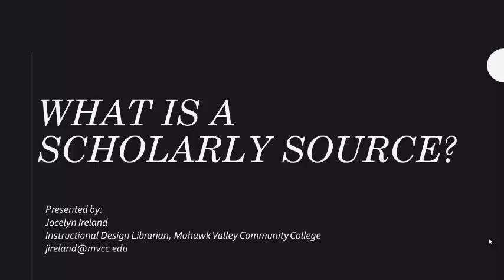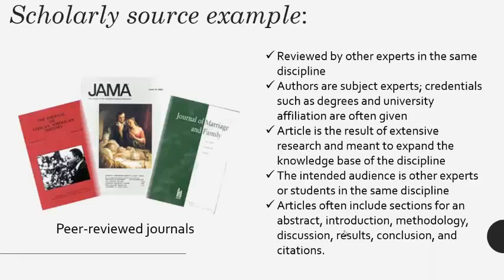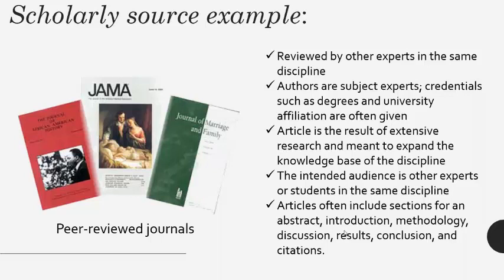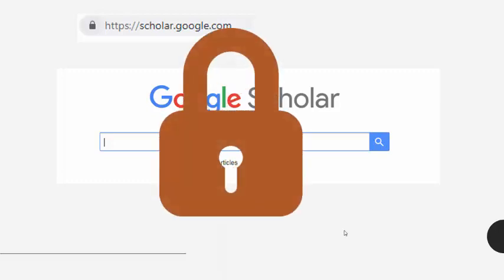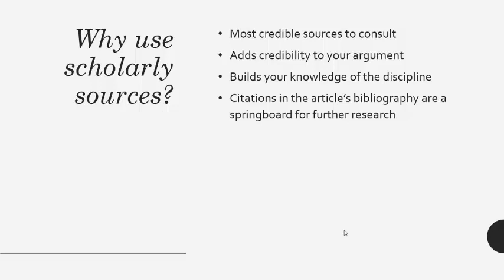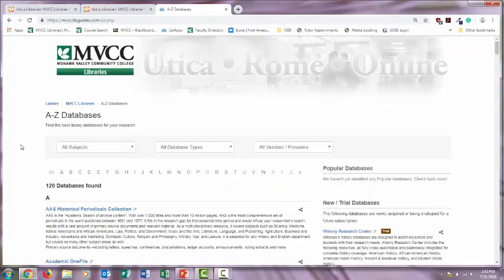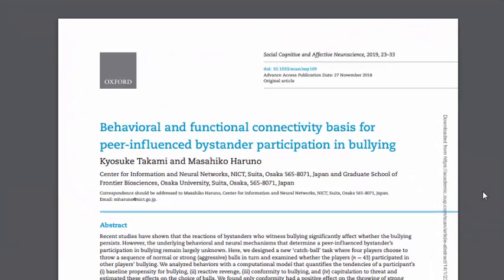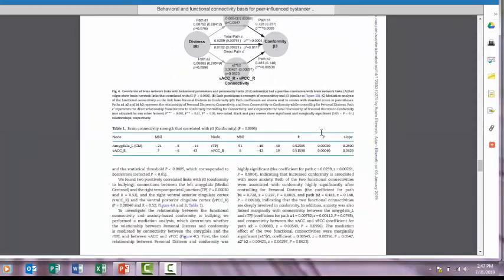What is a Scholarly Source and How to Find Them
This video goes over what is and is not a scholarly source. The peer-review publication process is discussed, as well as how to find scholarly journal articles through the MVCC library website.